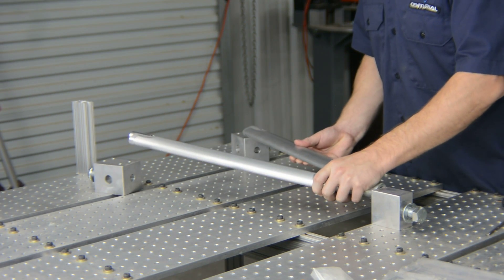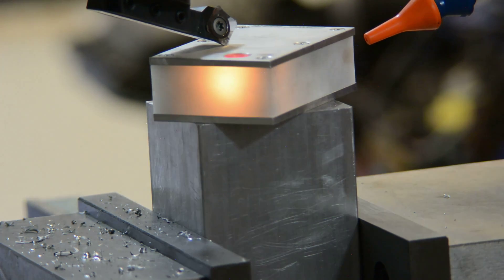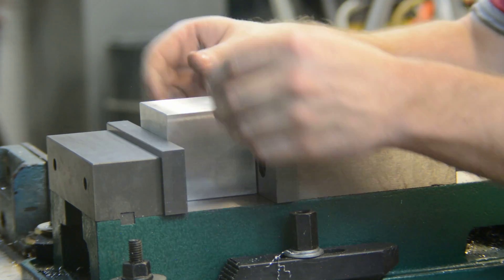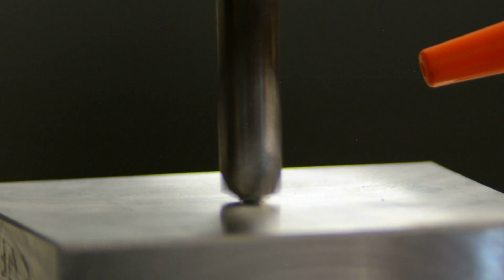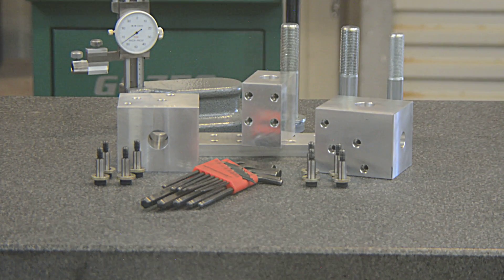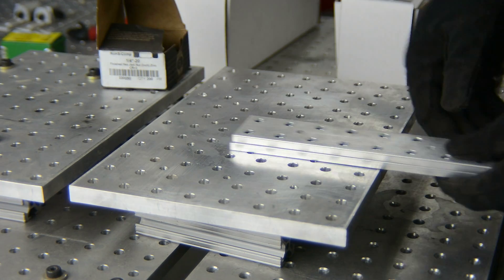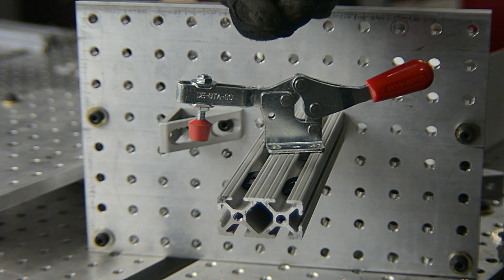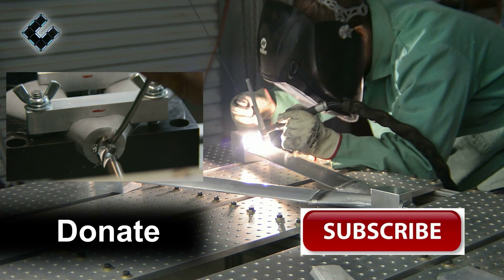Fixture Table, Making Welding Fixtures, DIY welding fixture table. Get the plates from our website.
In this episode we will show you how we made the swing arm welding fixtures. The fixture table we used was custom built by us and free prints or 3D models can be downloaded at our web site. Welding fixtures are important for accuracy and repeatably. If your interested in manufacturing and are looking for that cost effective solution to work holding and welding. This video is all about that!

This welding fixture table is used for any type of precision work. It's holes are spaced in tight groups to allow for positioning of any work holding. Weld fixtures can be time consuming to make. We developed this table to speed up the development of weld fixtures. Modular and easy to assemble on T slot 8020 frame work. Just about any weld fixture you can think of this table can do.